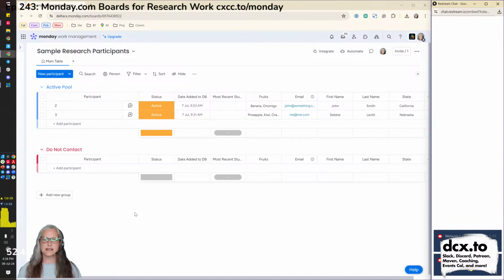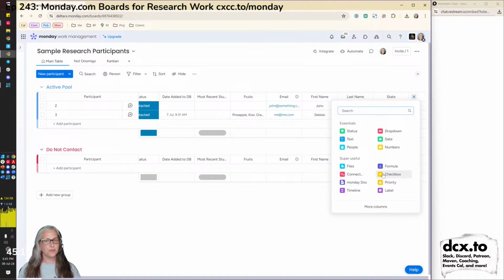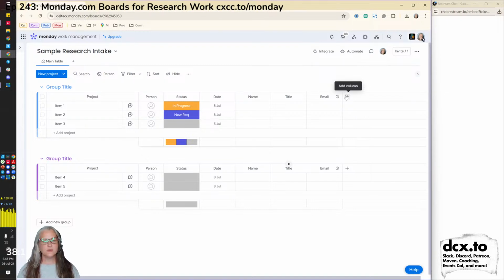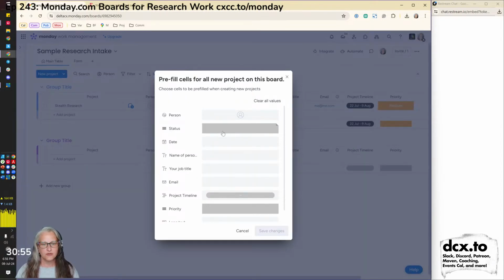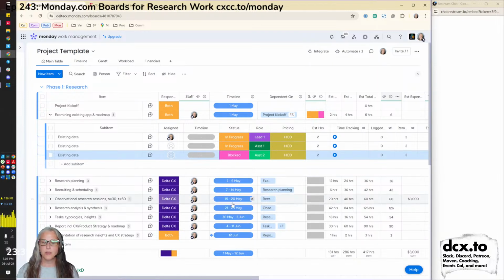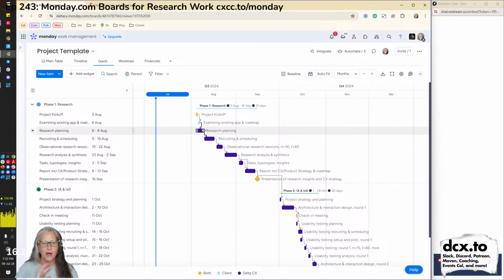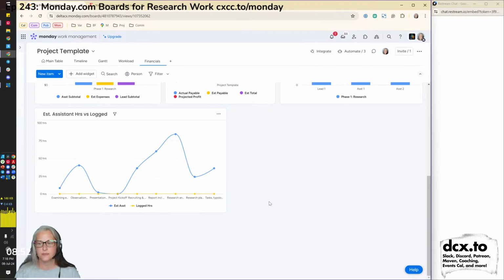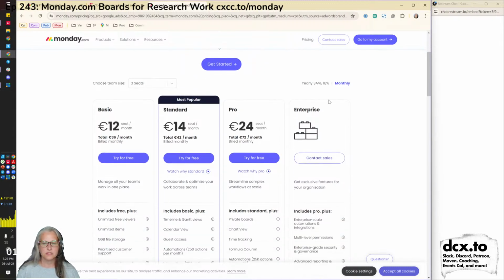Ep 243: Customizing Monday.com Boards for Research Work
Monday.com isn't cheap, but I love it. NotSponsored In this live webinar, I'll show you the short version of how to create boards for CX/UX Research work. Things like

• Managing research participants
• Receiving and handling research requests (including a form others can fill out to start that conversation)
• Project management, especially where you need time tracking
• Dashboards for showcasing important data in one place

It's the best way to support our CX-CC YouTube channel.